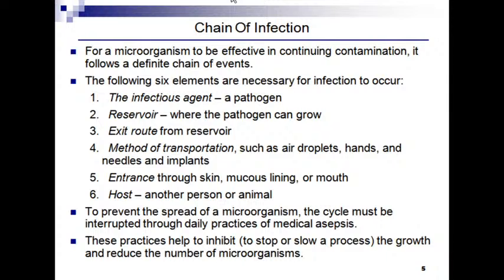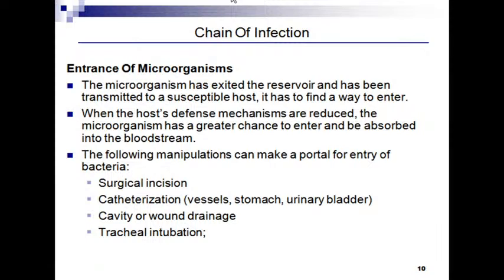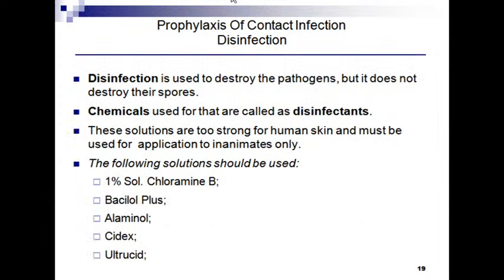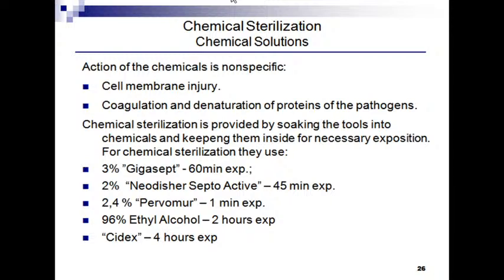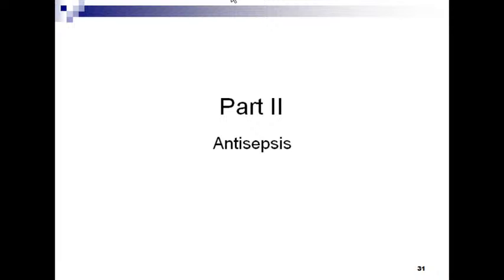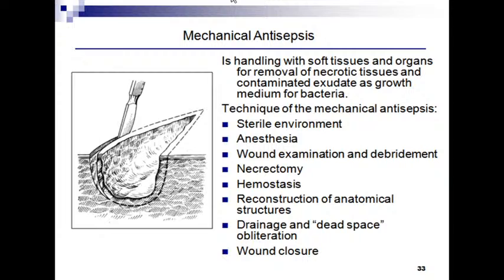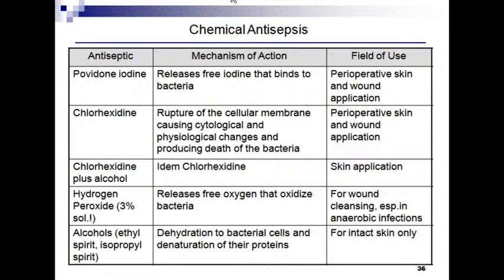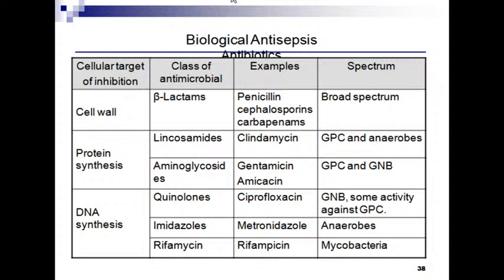12:00-13:40 INFECTION CONTROL IN SURGERY ASEPSIS AND ANTISEPSIS